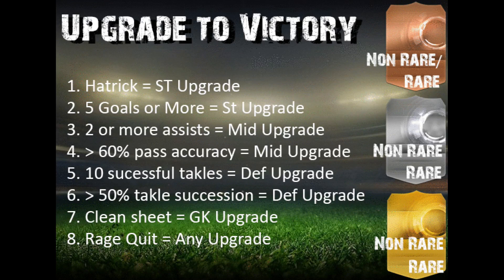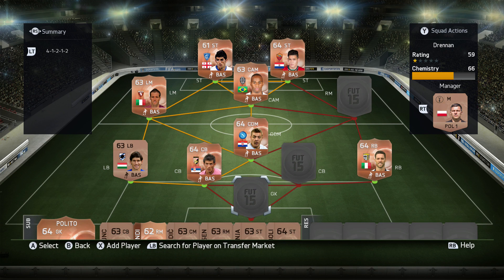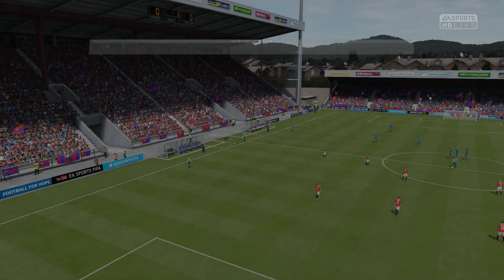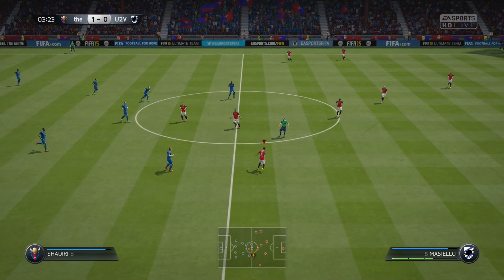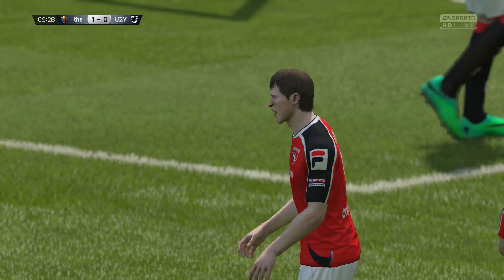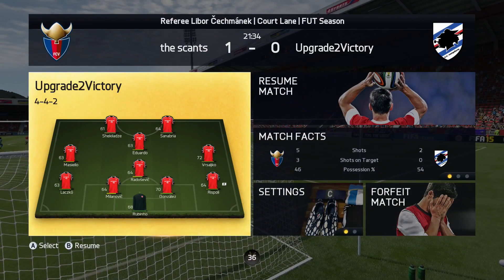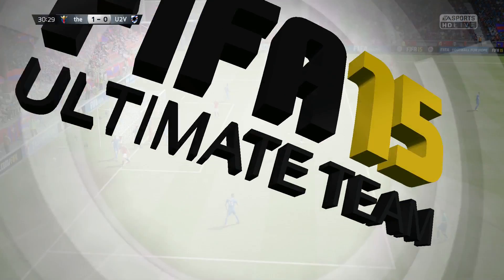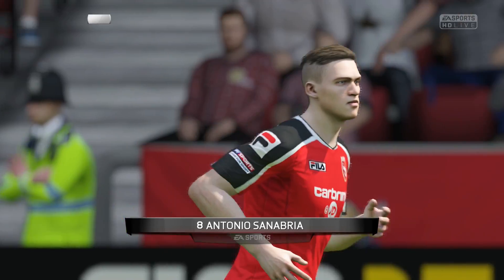Fifa 15 Upgrade to Victory #7 | Most Unlucky Chance!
Here is a brand new series on my channel were I try to upgrade my team using 8 different rules. I will start at bronze and try to upgrade to a rare gold team. I you enjoyed make sure to like the video! Also make sure to leave suggestions on what player I should get!